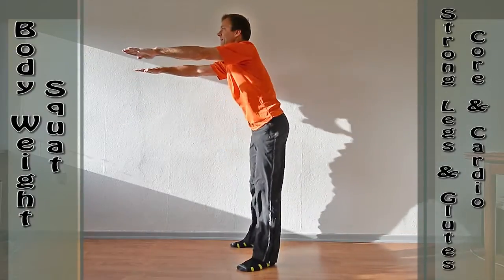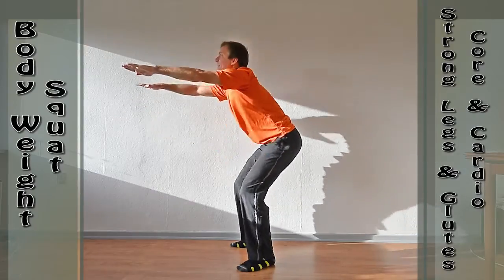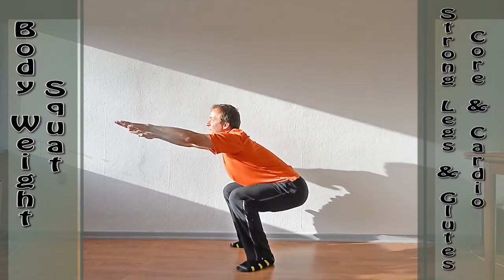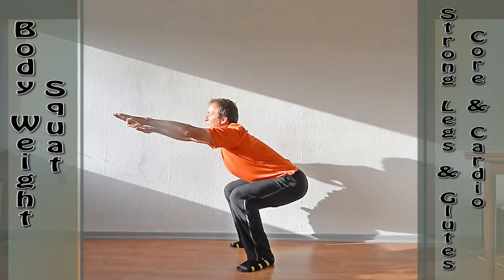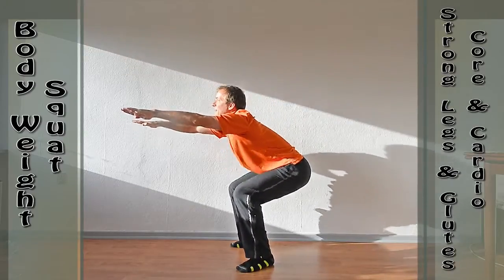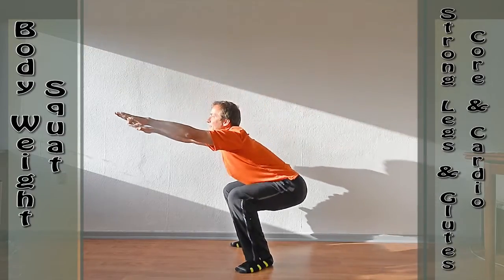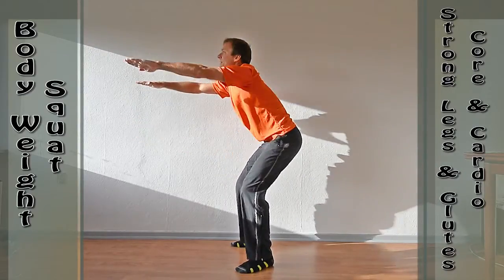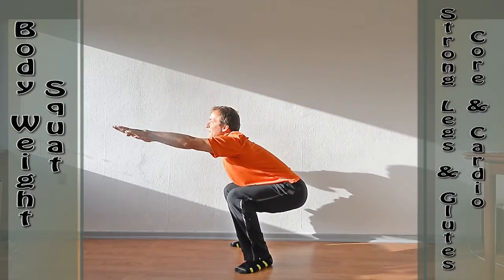Reduce belly fat Squat movement Basic Edition ( follow with quadriceps and hamstring stretch )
Full-body Parallel Squats Exercise Target Gluteals Burns Fat and convert to Muscle + improve Cardio! Are you short on time? Target the Largest Muscles and perform Bodyweight Squats. The king of bodyweight exercises! How to do the Squat 1. Begin with your arms extended in front of you and your feet shoulder width apart 2. Keep your back straight and your head at neutral position 3. Bend your knees and hips and ankles until you have lowered to 90-degree angle 4. Raise yourself up to starting position 5. Breathe in as you lower and exhale on the return up 6. Try and do 2 sets of 20 repetitions and follow with hip rotations and stretching your quad muscles.